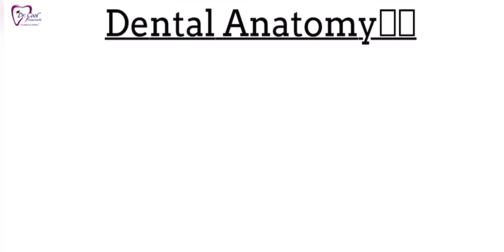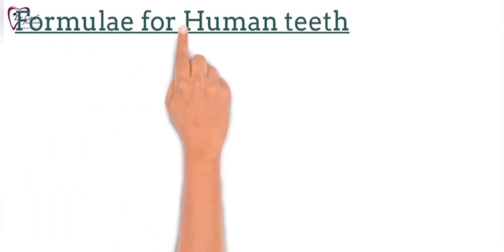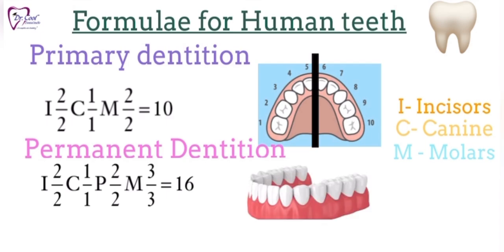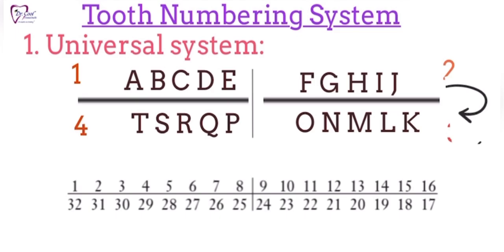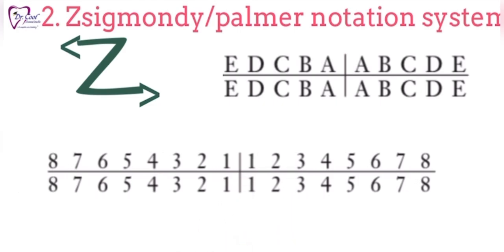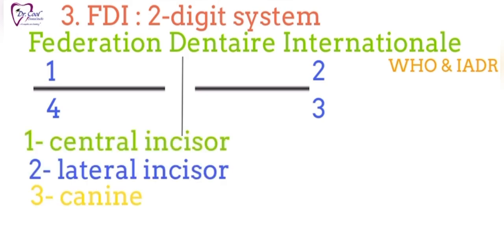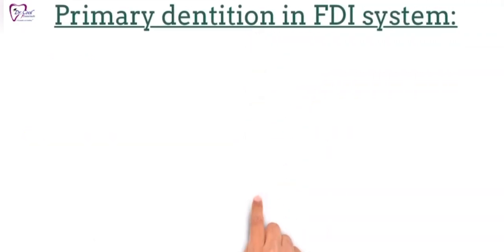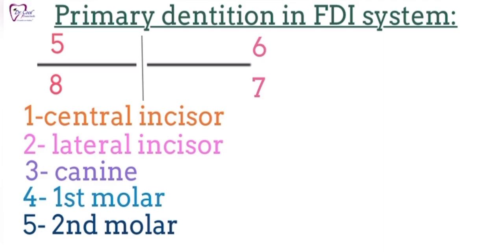Dental anatomy and Tooth numbering systems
This video includes basics in dentistry ,, an introduction to dental anatomy and the important topic tooth numbering system in detail ,,